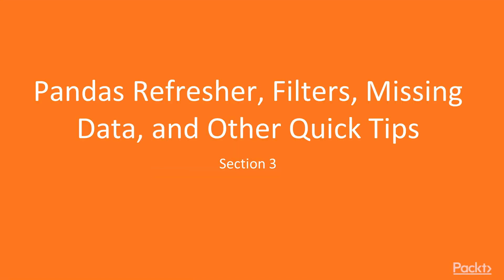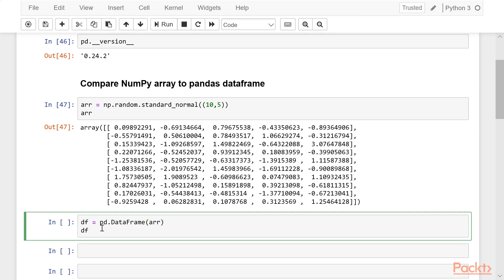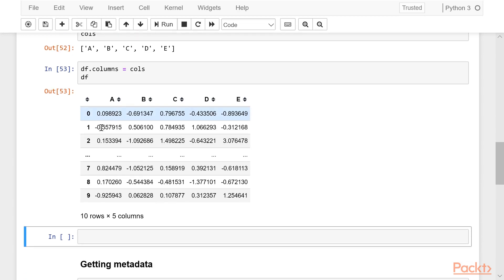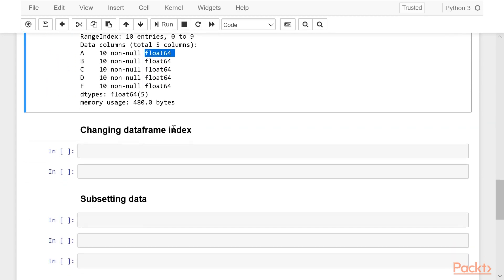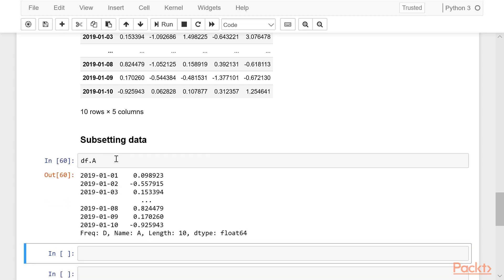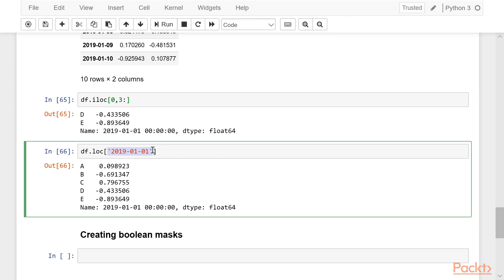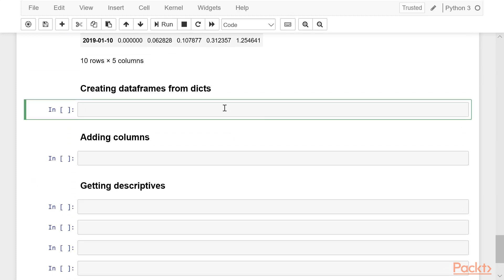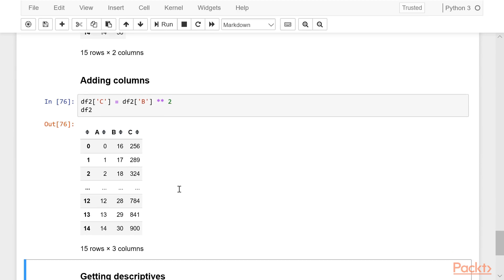Pandas and NumPy Tips, Tricks, and Techniques : Refresher to Pandas | packtpub.com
This video tutorial has been taken from Pandas and NumPy Tips, Tricks, and Techniques. You can learn more and buy the full video course